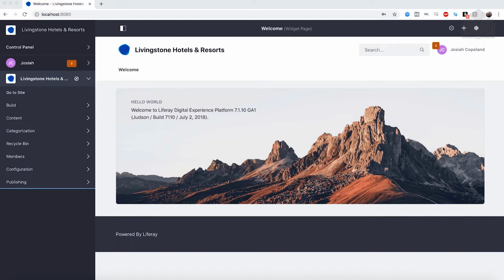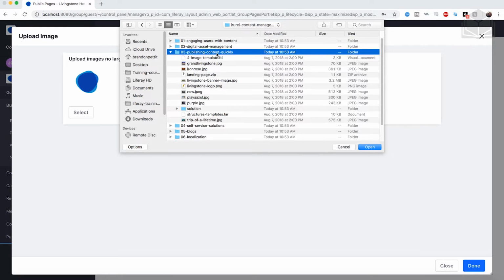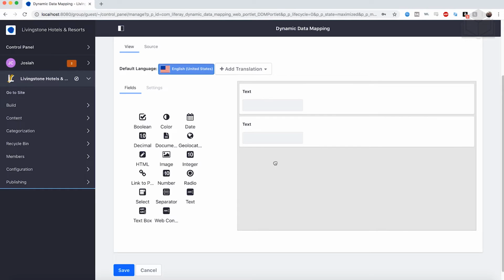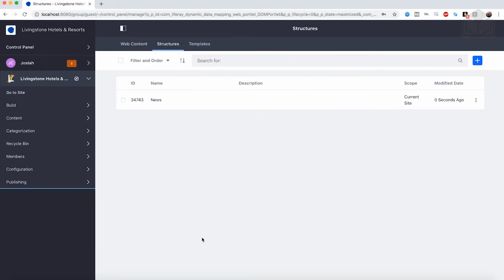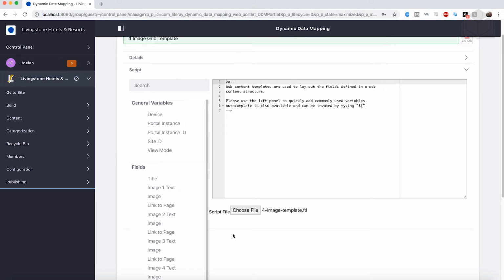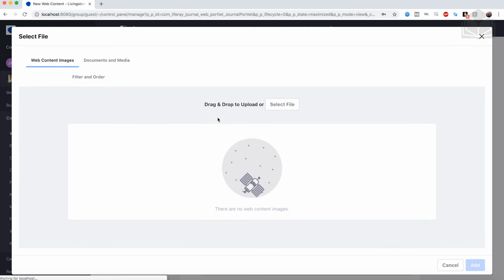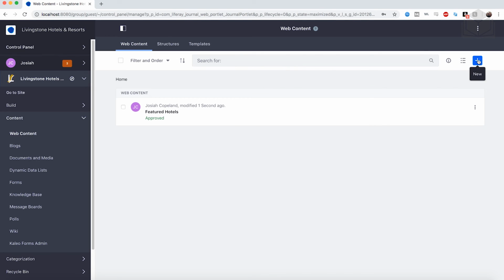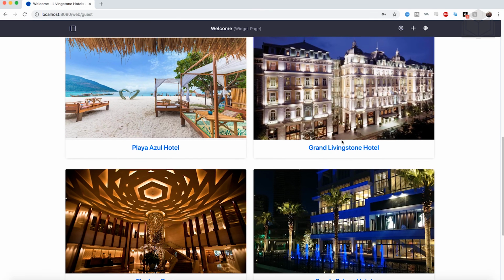E Providing Consistent Design with Structures and Templates